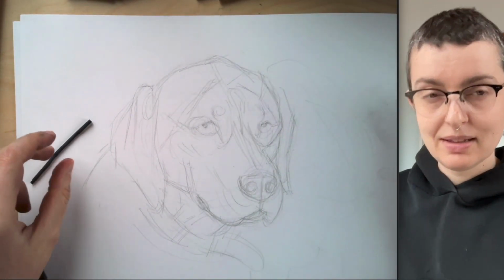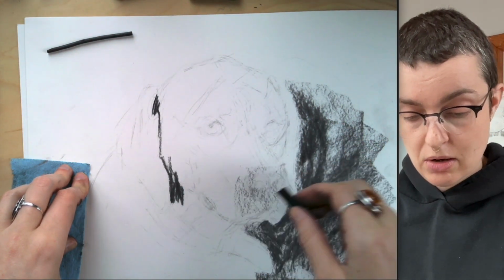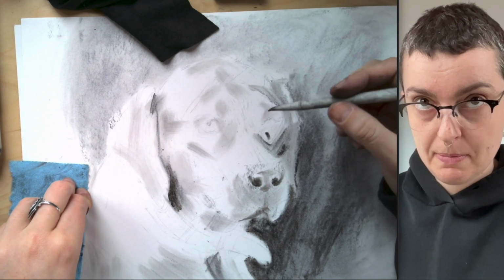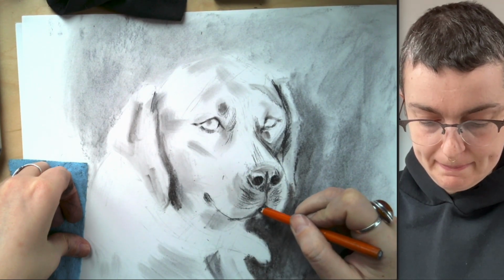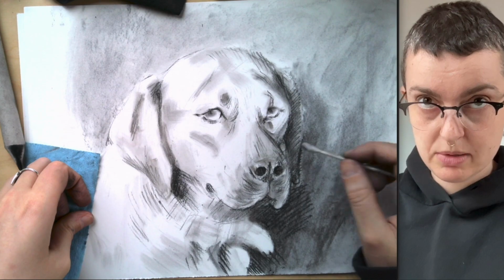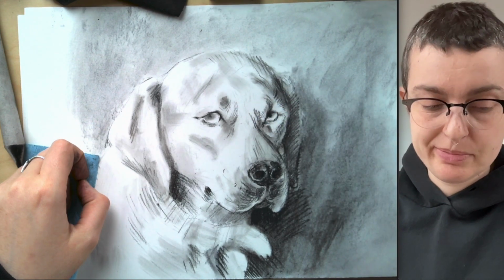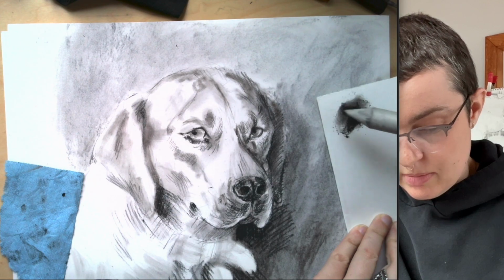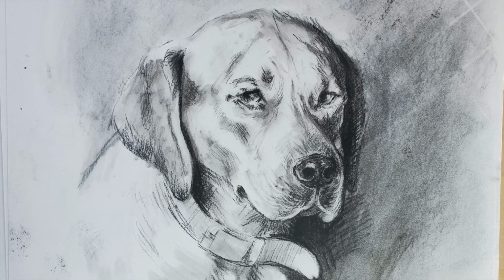Charcoal Drawing Tutorial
This video will guide you through creating a full value charcoal drawing using vine charcoal, compressed charcoal, and charcoal pencils.  Please watch 'intro to charcoal' for more information about the supplies I'm using!

It's hard to draw and talk at the same time, so I mispeak a couple of times:
*at 49 seconds I mean to say graphite instead of charcoal
*at 8.18 I mean to say 'darker' instead of 'lighter'